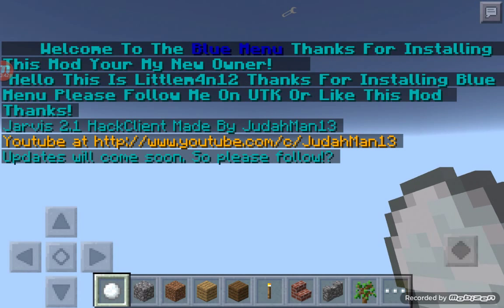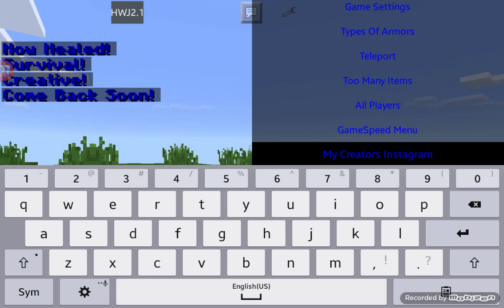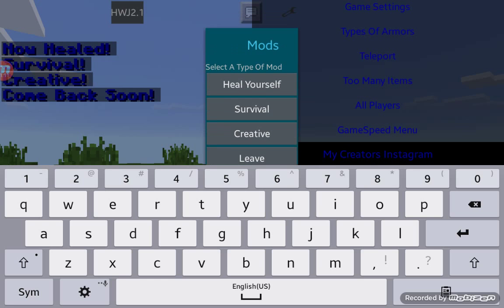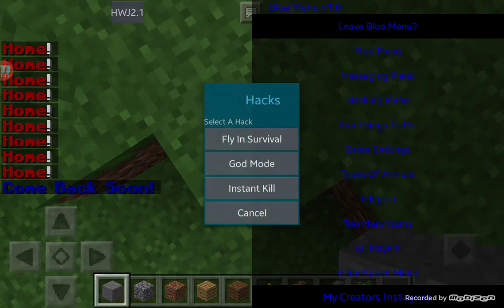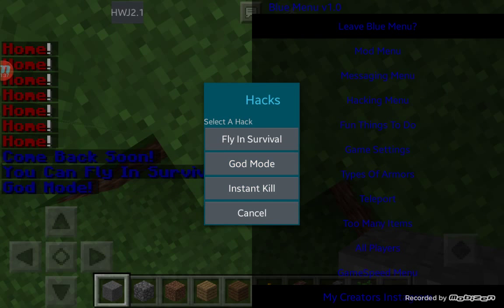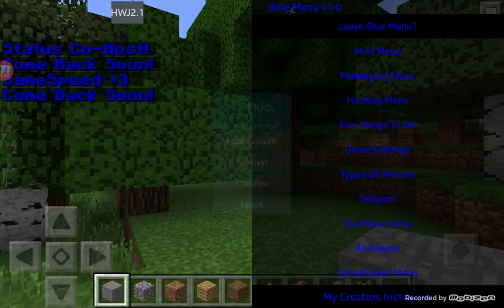Blue Mod Menu Review